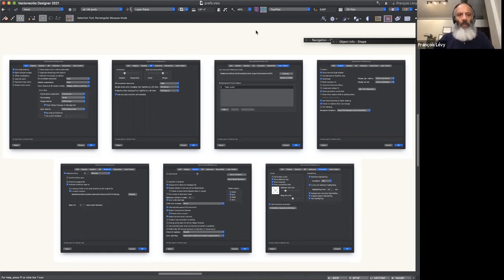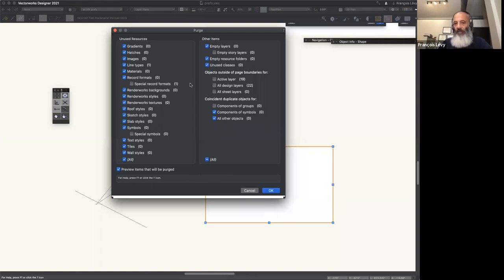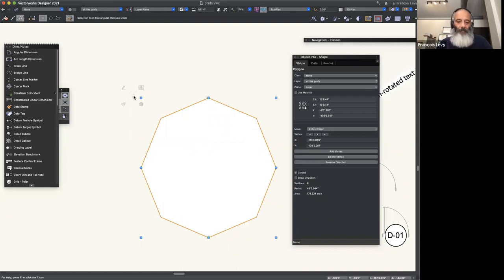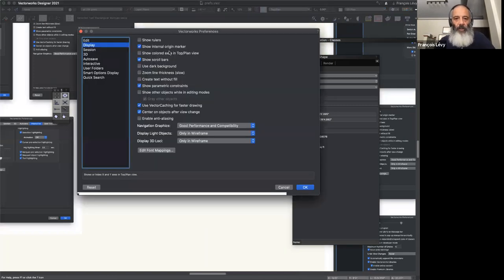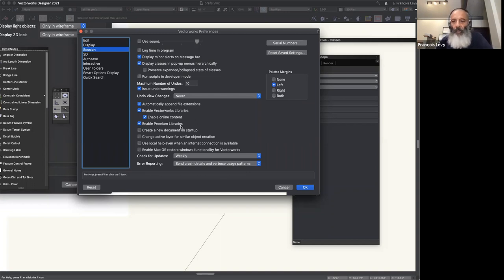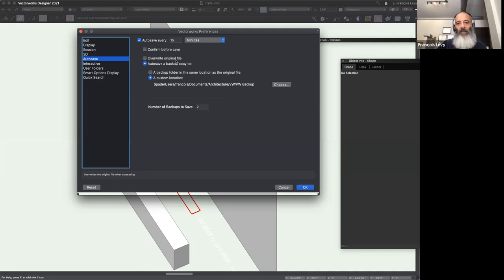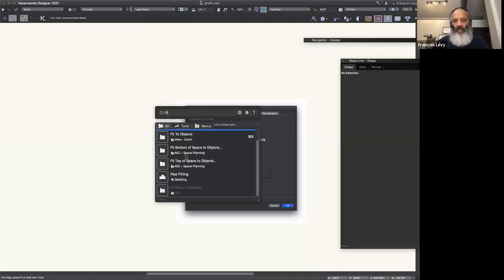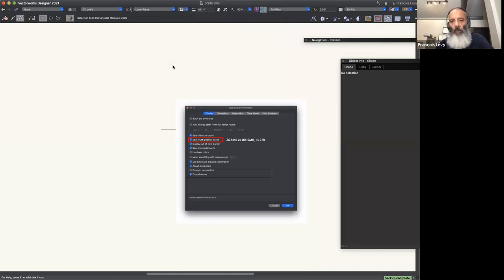Austin Vectorworks Community October, 2020: settings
Our October, 2020 Austin Vectorworks Community virtual meeting reviewing numerous Vectorworks general and document settings, and their impact on productivity.